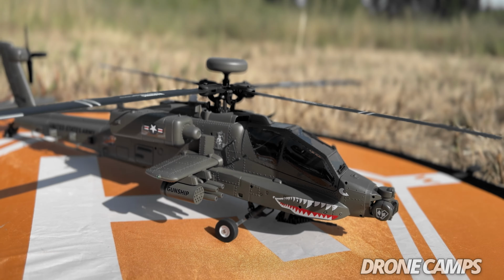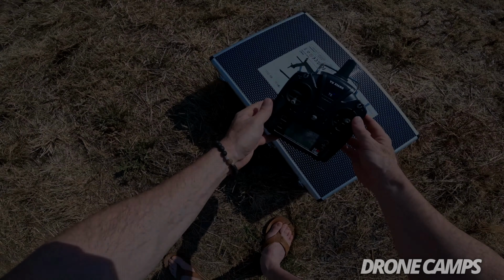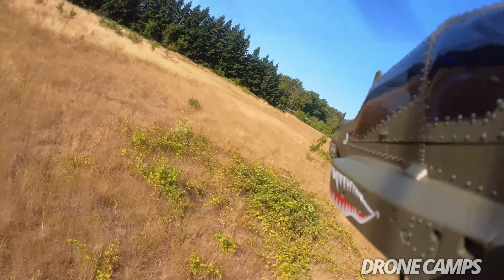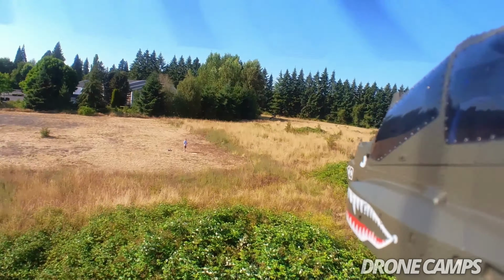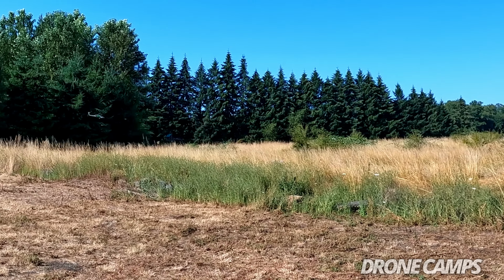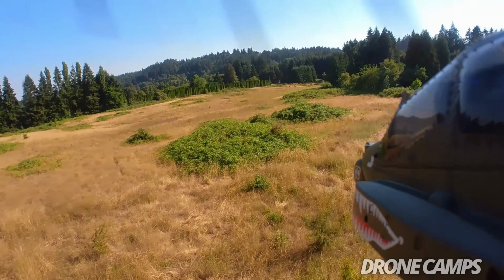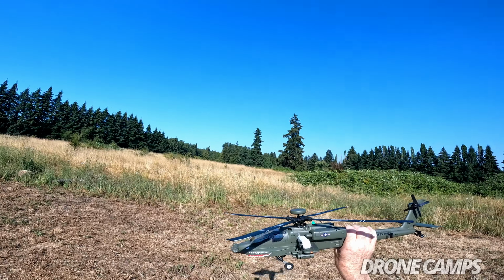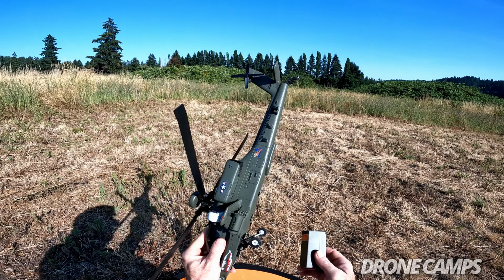U.S. Deadly Attack Heli. - 1/32 Apache AH-64 - Fpv & Flights.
The USA's most deadly helicopter. YuXiang AH-64 Apache RC Helicopter. Come fly with us. Fpv and Flights by Justin Davis of Drone Camps RC.

$2 a month if you like the content.